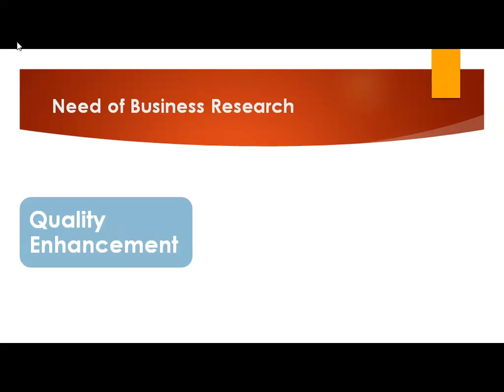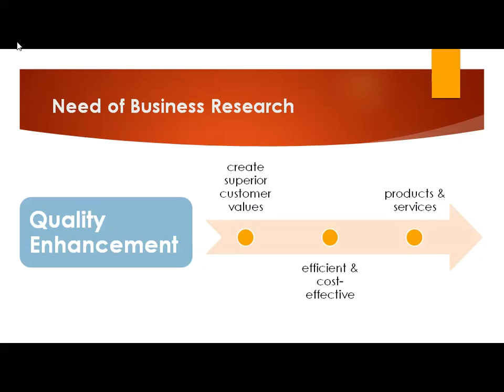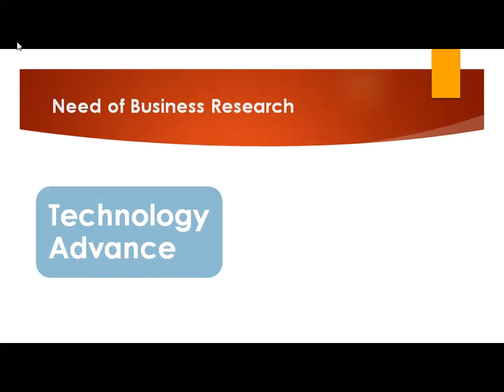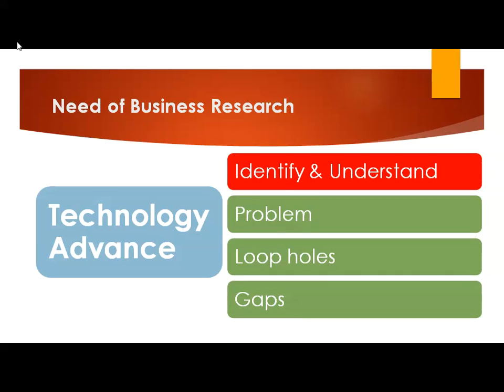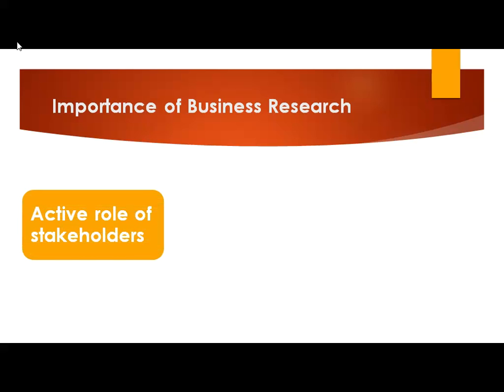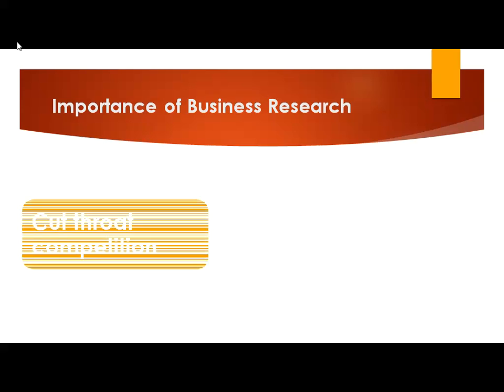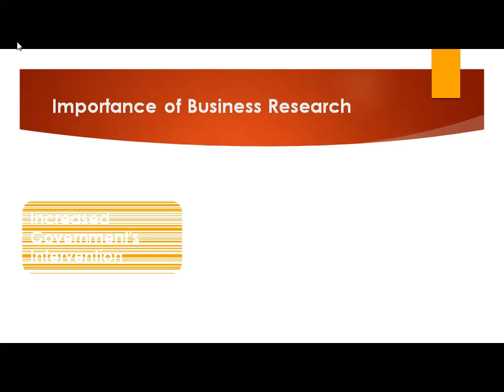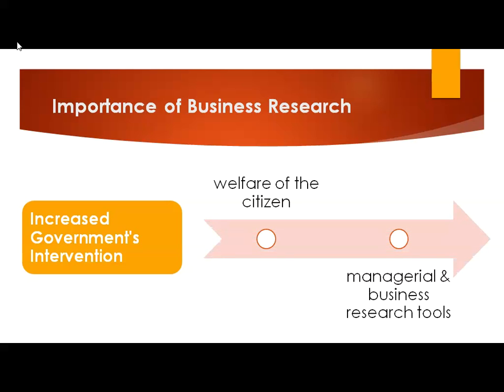1.2 Need & Importance of Business Research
Need & Importance of Business Research
1) Profitability Enhancement
With the help of business research, a business organization can boost their profits by reducing the costs and maximize the wealth of their shareholders.
2) Understanding the Market
Era witnessing a shift from sellers’ market to buyers’ market. This is a great challenge to the business organization. Those organizations that do not cater the needs of the customer are vanished from the market. Hence business organizations rigorously engage in research to understand customer requirements, needs and want and formulate strategy accordingly to meet the customer insight.
3) Increase Market Share
Business organizations often compete in the market by increasing their market share which ultimately leads to an increase in revenue.
4) Quality Enhancement
Business organizations consistently strive to create superior customer values. They eliminate non-value-added activities from their processes by setting process improvement goals. This will result not only more efficient but also cost-effective products and services
5) Explore innovative prospects
Business researchers identify new opportunities and unexplored areas in the market and notify the organization about these opportunities.
6) Better Decision Making
In this dynamic environment, business research furnishes the right information at the right time for making both strategical and tactical decisions
7) Sustainable growth
Business research provides information so that growth achieved once can also be retained.
8) Competitive advantage
Business research helps the organization to understand the market, design products catering to the market need, and eliminate non-value-added activities thereby reduce cost and thus achieve competitive advantage
9) Technology Advance
Business research helps the organization to apply technological advancement in the process. Existing problems and loopholes are identified and research can be conducted.
The increased role of Information
The explosive growth of the company websites, e-commerce and electronic publications provides enormous information. The quality and credibility of the information are not reliable. Information plays a vital role in decision-making. If the right information is not received at the right time, the organization may be lost in the battle of competition.
The active role of stakeholders
More complex decisions
Managers have many independent variables, hidden variables for decision making. Hence they need better information and to derive greater insights out of them.
Development of Management as a group of disciplines
To cater to the changes in the modern era, the quality of theories and models to explain the strategic and tactical aspects in all fields of management is improving and widen the knowledge base of the managers.
Greater computer power and speed
Lower –the cost of data collection, better visualization tools, powerful computations, more integration of data, high-speed access to information, advanced analytical tools for enhanced insights and customized reporting can be achieved through advancement in technology and computing.
New perspectives on established research methodologies
Tools and methodologies which were limited to exploratory research are gaining wider acceptance for dealing with a wide range of managerial problems.
Customers, employees, suppliers, and shareholders, etc., are included in decision making; equipped with necessary and extensive information. They are very keen and take active participation in the growth of the organization.
Cutthroat competition
Stringent competition exists in both domestic and global markets. To establish the brand image, many organizations concentrate on their primary competencies and strive to improve operations by reducing costs and add value to the customers by incorporating the recommendation of the customer.
Increased Government's Intervention
The government continues to focus on the welfare of the citizen by laying down norms which are becoming increasingly aggressive to use the managerial and business research tools and protect all aspects of the society.